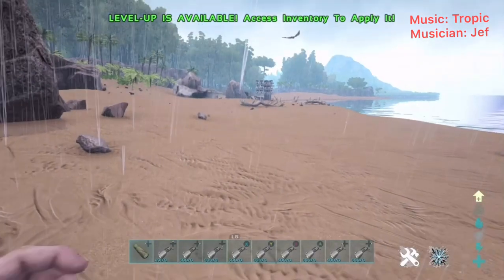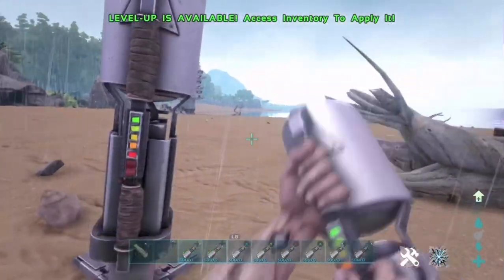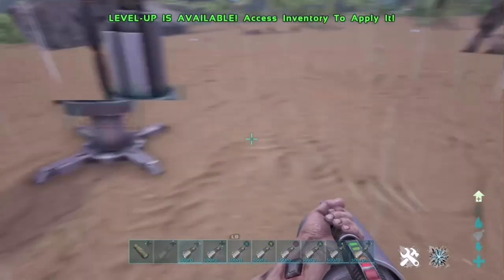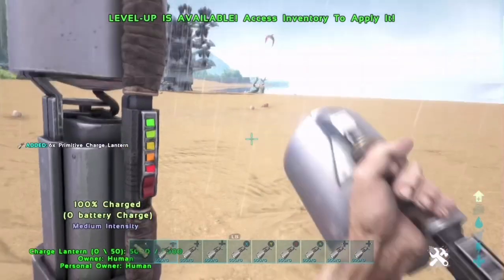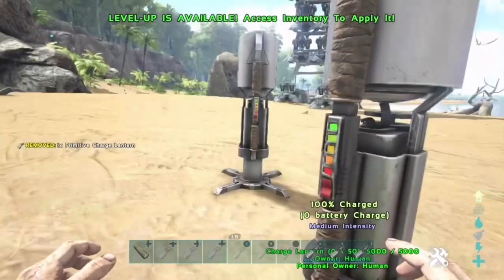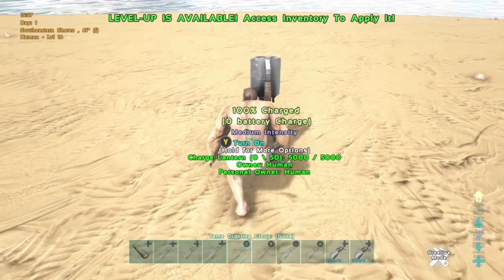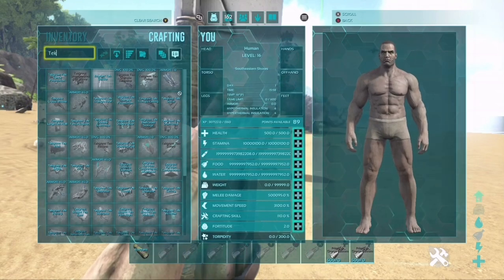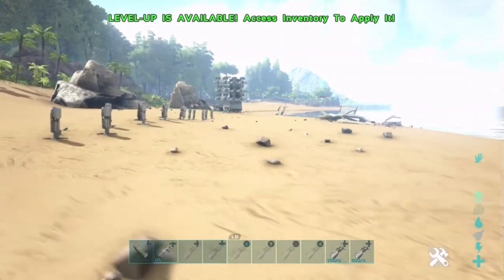Super easy Raid method (Never get shot by turrets again) Ark survival evolved *Easy raid*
In this video I will be showing you a new raiding method where you can raid any base and never get shot again using this method it’s super easy and super helpful I hope you guys enjoy and don’t forget to like and subscribe